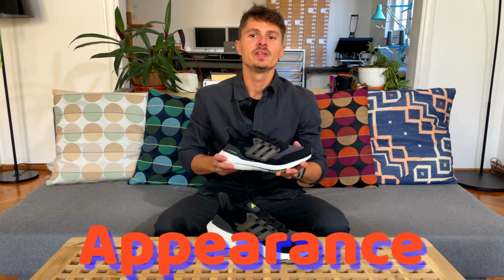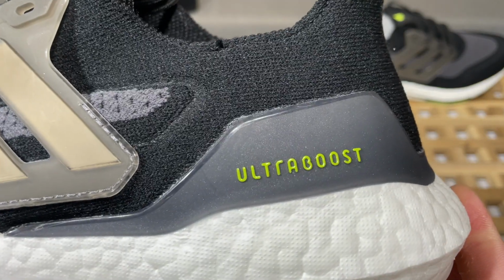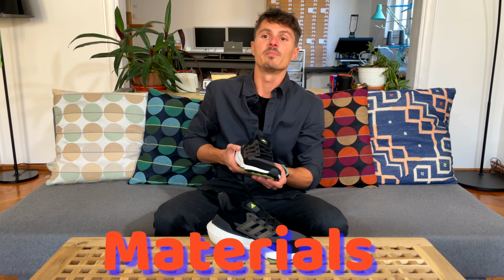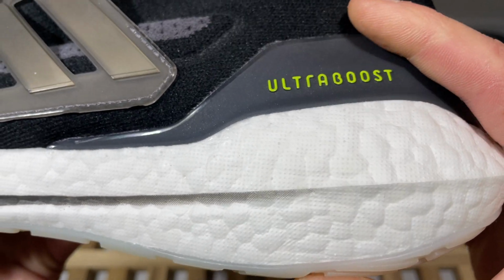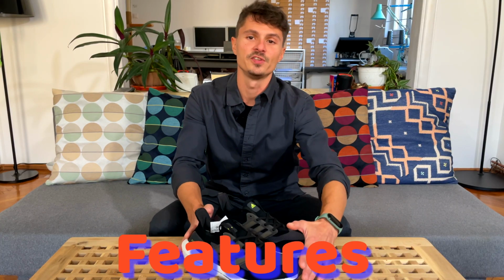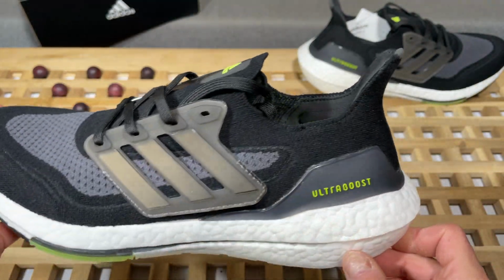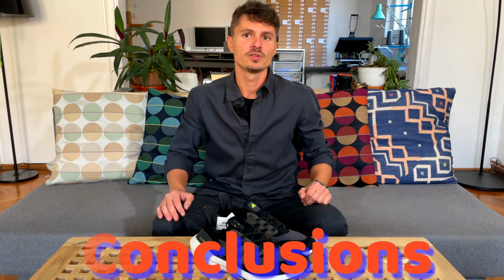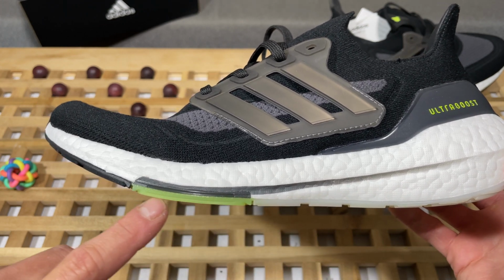THE Running Sneakers from ADIDAS: ULTRABOOST 21REVIEW “Durable, Comfortable, Loose”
Thorough breaking down of the popular ULTRABOOST 21 from Adidas. Enjoy!

Chapters:
00:51 APPEARANCE, How do they look?
01:56 MATERIALS, Build Quality
02:00 Primeblue Explained
02:33 ULTRABoost Explained
03:14 FEATURES, What to expect
04:17 Adidas LEP Torsion System Explained
04:59 CONCLUSIONS, Matt's Take

You can also Follow us on the socials above

Thanks and have fun!